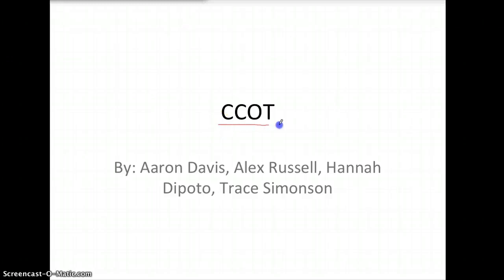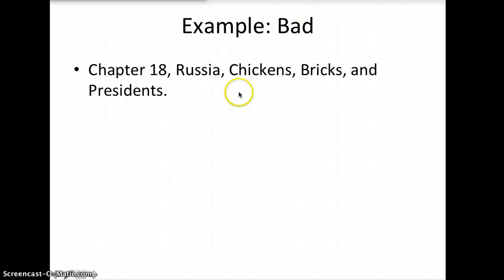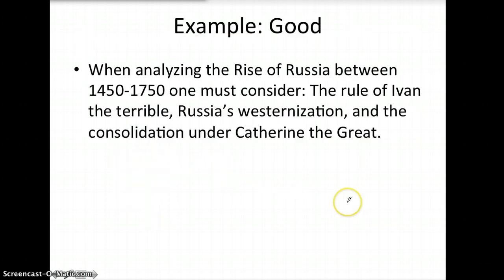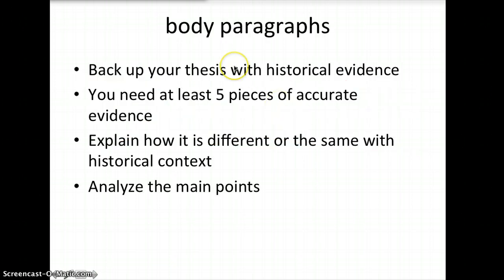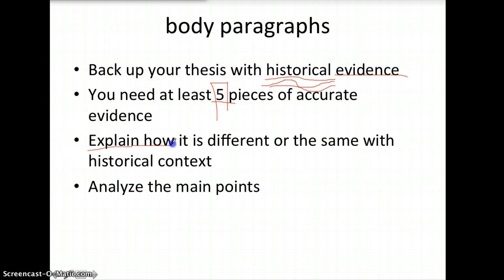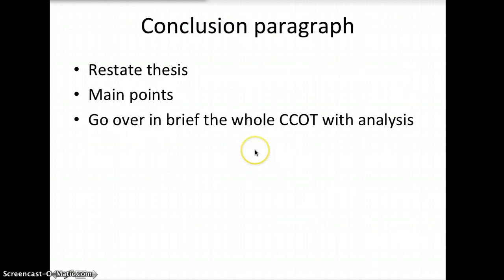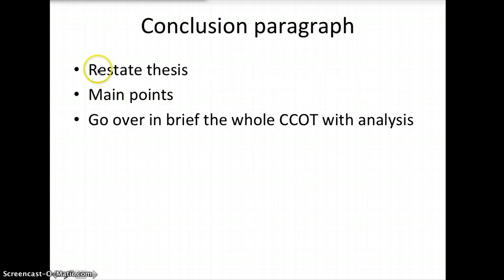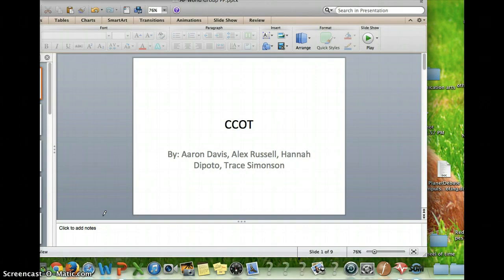CCOT how to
how to do a change and contenuety paper